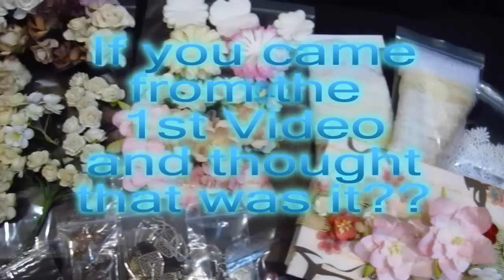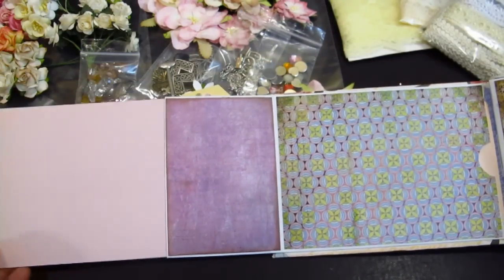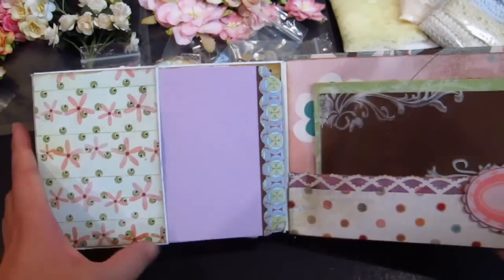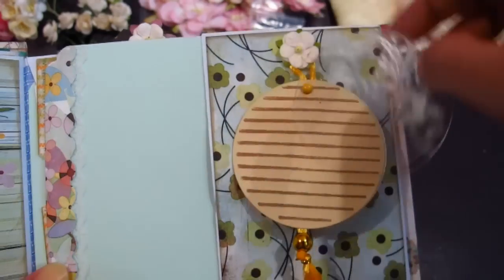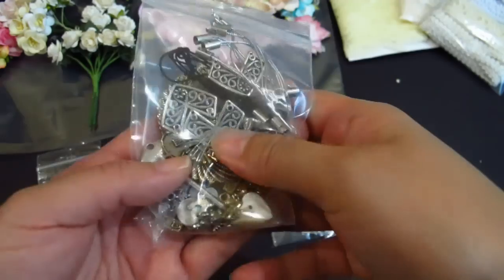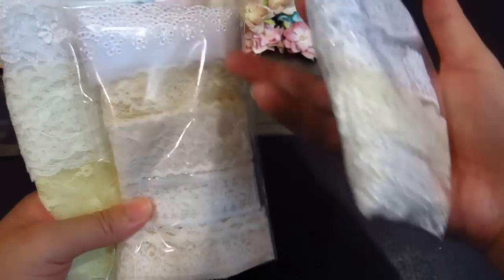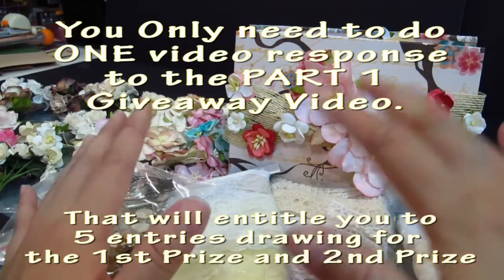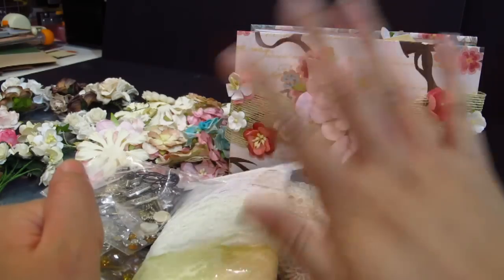CLOSED Part 2 of my 1281++ Subscribers GIVEAWAY!!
ANNOUNCEMENT for DRAWING OF RESULTS: I just found out today (22nd Nov) i am called for an emergency  travel for business meeting next week, so i wont be around on the 29th to make the drawing or announcement. Once i come back the following weekend i will quickly upload the winners result on the 3rd December 2011
SO SORRY FOR DELAY!!

Closing Date: 28th Nov 2011
To enter the first Prize you need to follow the direction in this video link: Part 1- 1281 Subscribers Giveaway

To enter for the Second Prize follow directions below in the description box and in this Video: Part 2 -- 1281 Subscribers Giveaway:

Then you have 3 options to enter this Subbies Giveaway. ( You can choose how many options you want to enter)

This will entitle you for ONE ENTRY drawing for the this 2nd Prize

2) If you have left a comment in my CraftsDotCupcake First Contest Video up till 2nd October 2011. I will add in those comments into this drawing of 2nd Prize.
This will entitle you for ONE ENTRY drawing for the 2nd Prize

3) Make ONE Video response to add to the PART 1 of Giveaway Video, sharing to your friends about both of the Giveaway that I am having. Put the Part 1 and Part 2 Giveaway links in your Description Box.
This will entitle your for FIVE Entries for the 1st Prize and ALSO the 2nd Prize

The mini album was inspired by Laura follow the paper trail Accordion Fold Envelope Mini album